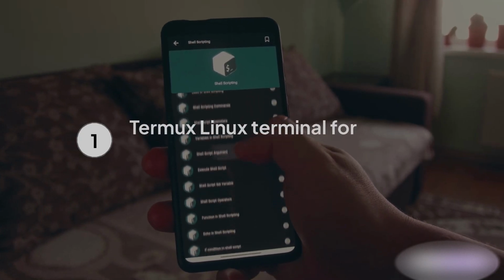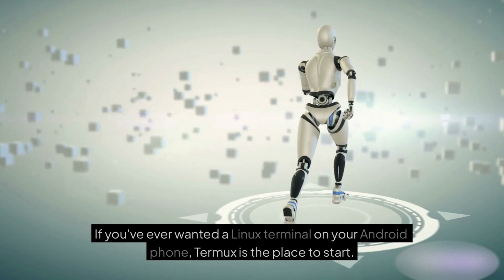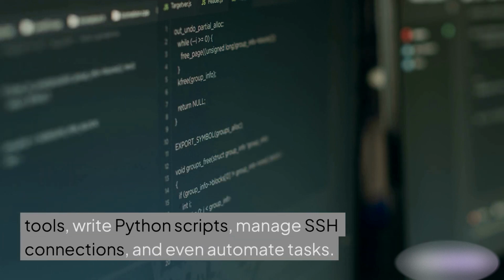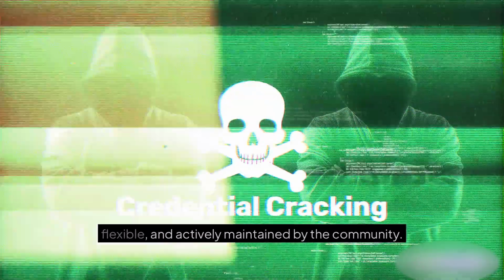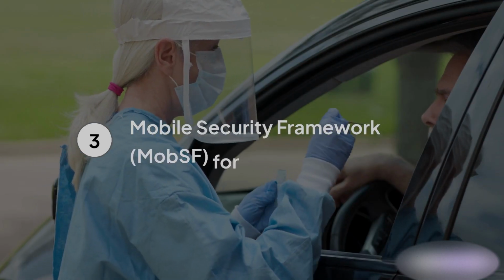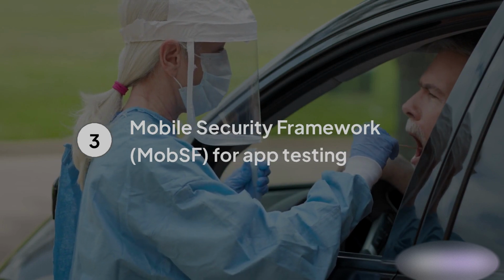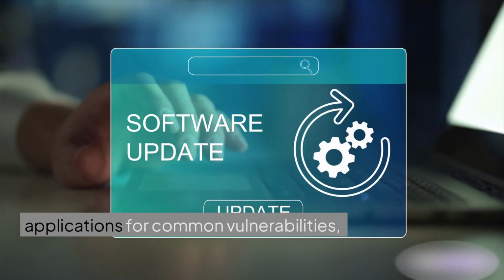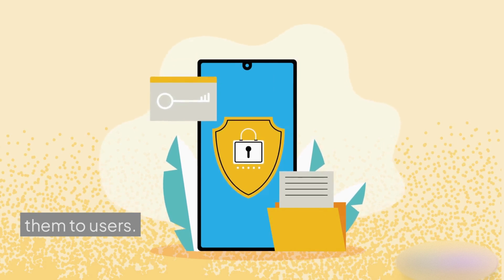Top 7 Android Hacking Tools on GitHub (Free & Open Source)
These free GitHub projects are widely used by ethical hackers and security professionals for learning Linux, penetration testing, mobile app analysis, and cybersecurity research.

This video is created solely for educational and informational purposes 📘. Our goal is to promote awareness of ethical hacking, cybersecurity 🔐, and ways to protect against cyber threats on computers 💻, websites 🌐, and applications 📱.

The term “hacking” in this content always refers to ethical hacking performed within legal and authorized boundaries ✅. All demonstrations and activities are carried out on our own systems, servers, or within controlled environments.

🚫 We do not condone or promote illegal activities. This content is designed to educate viewers on improving digital security 🛡️ and fostering a safe online environment.

⚖️ Legal Notice:
Any misuse of the information in this video for unauthorized or malicious purposes is strictly prohibited ❌ and may result in criminal charges ⚠️. Viewers are responsible for ensuring their actions comply with local laws 📜.

Cyber Cracker YT and its creators are not liable for any consequences resulting from misuse of the information shared.